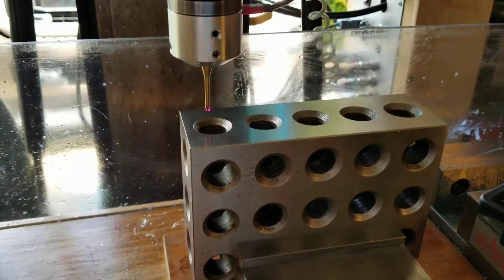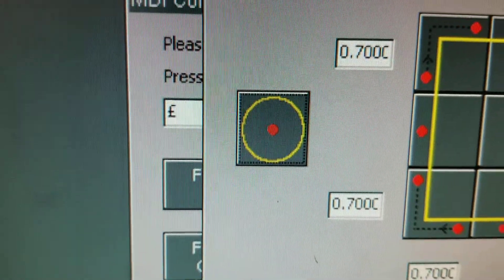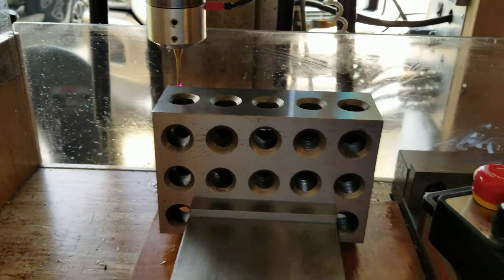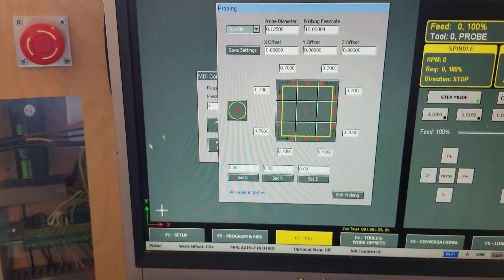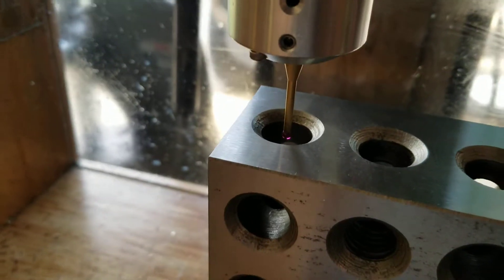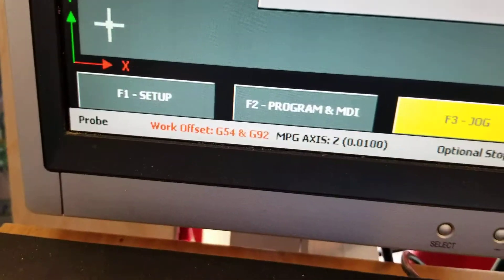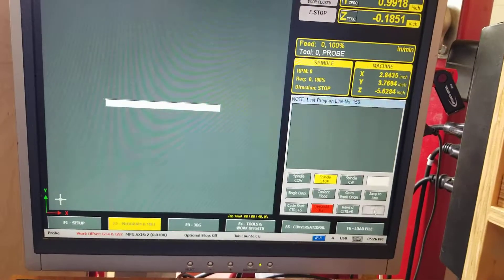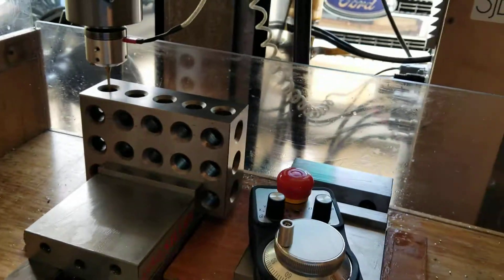Masso CNC Probing Menu Hole Center Function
Using Masso CNC controller probing function to find a hole center.